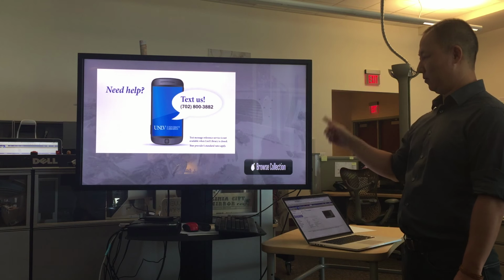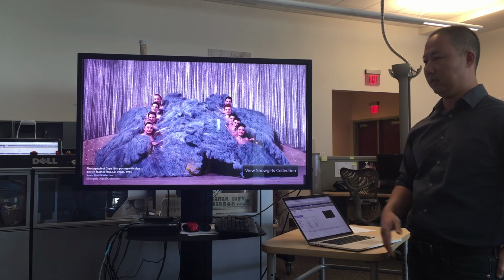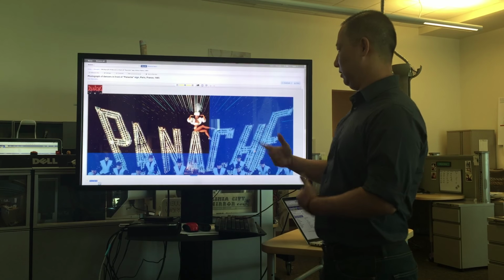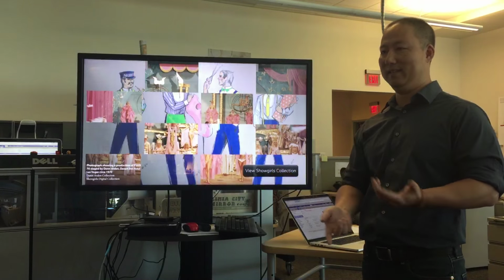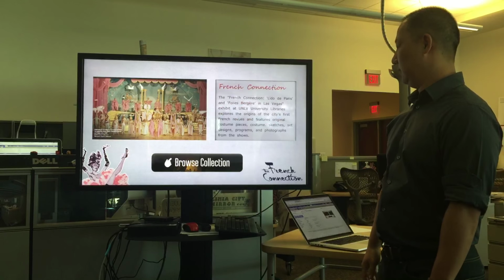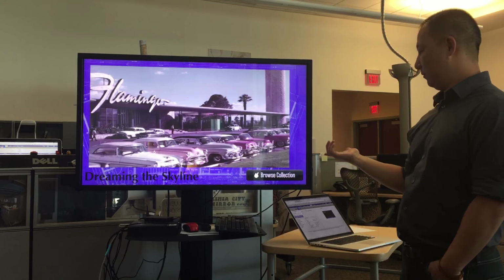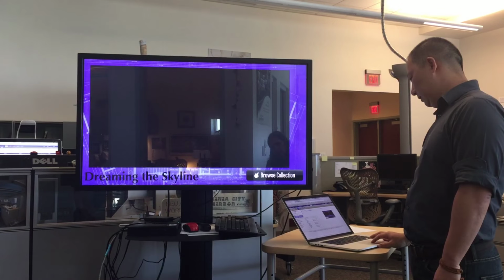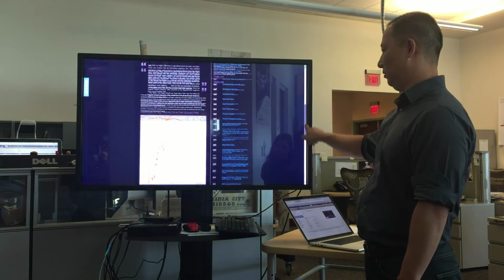Visix Demo for Exhibit Committee